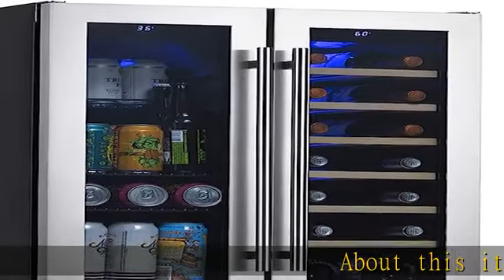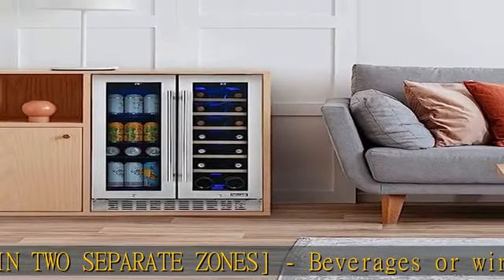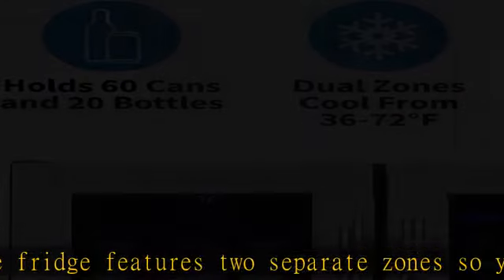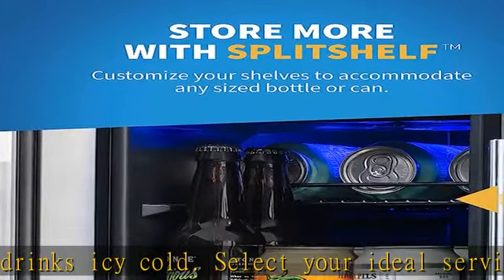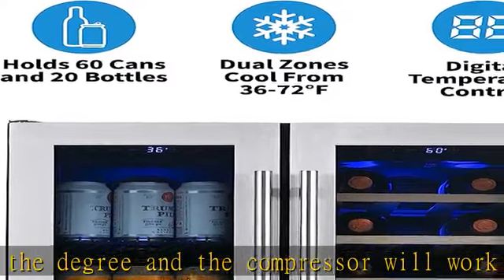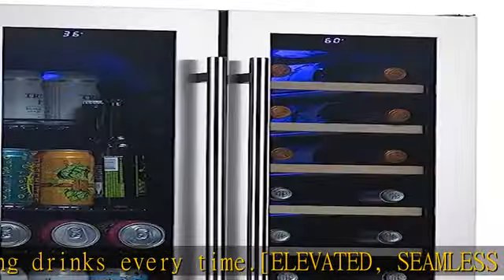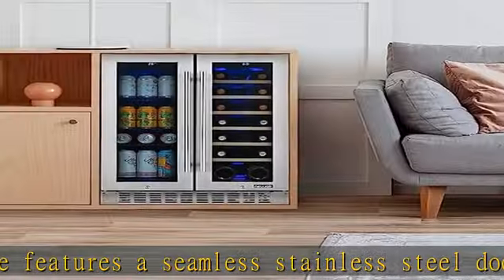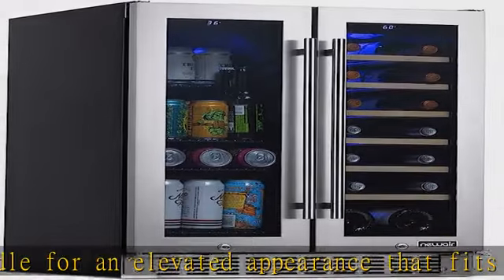NewAir 20 Bottle 60 Can French Door Wine And Beverage Cooler - White Red Wine Countertop Fridge - S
NewAir 20 Bottle 60 Can French Door Wine And Beverage Cooler - White Red Wine Countertop Fridge - Stainless Steel With Digital Temperature Controls and Key lock